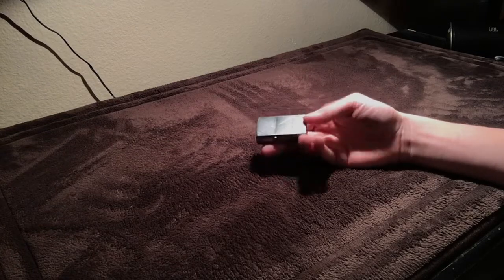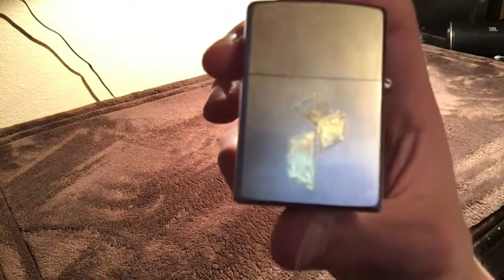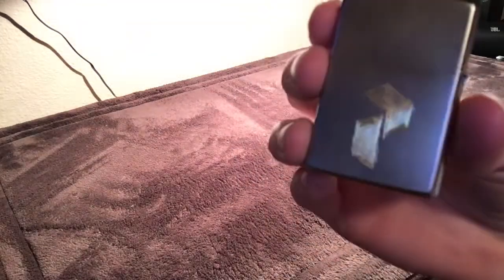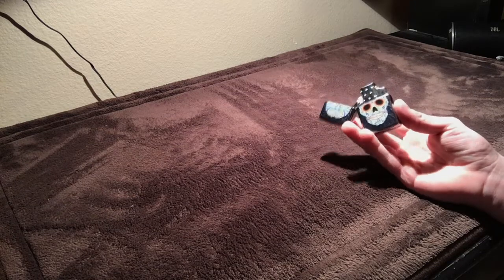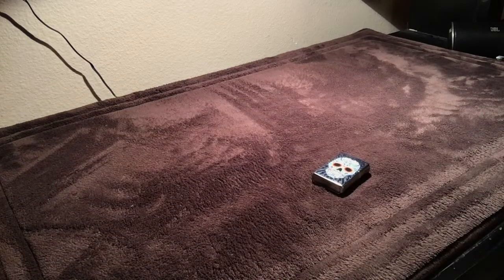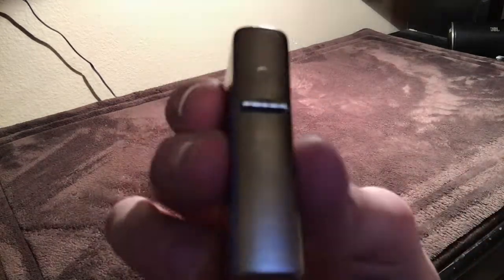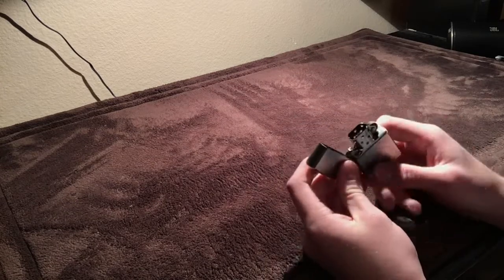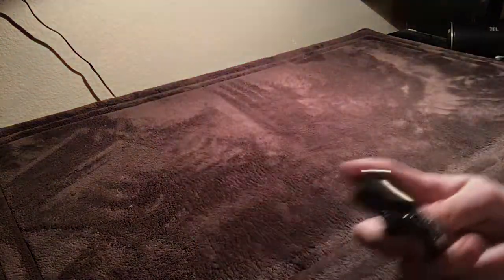I’m buying a Zoro lighter and this is why…